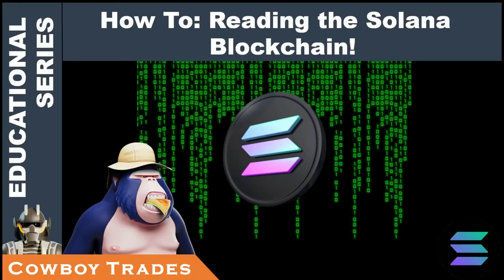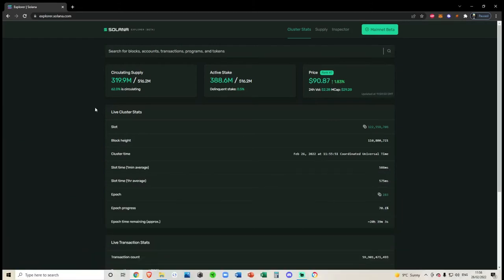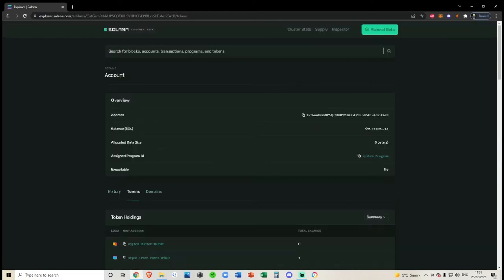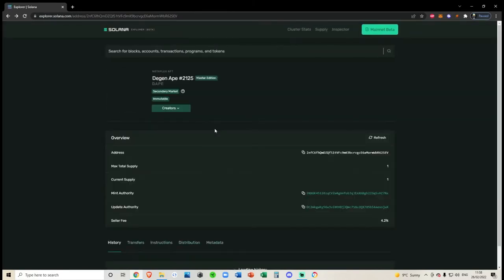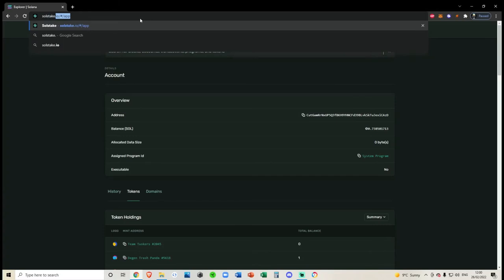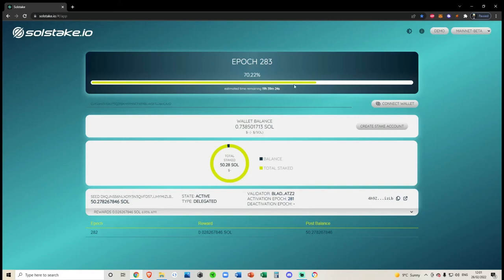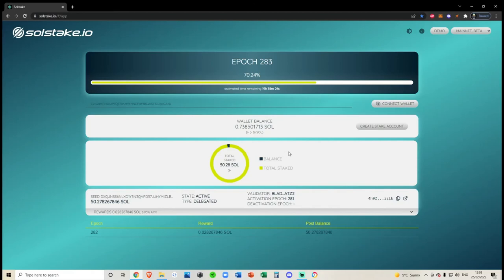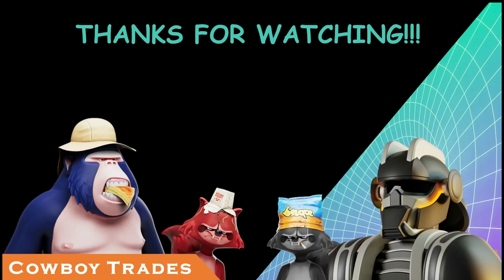How To: Reading The Solana Blockchain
How To: Reading The Solana (SOL) Blockchain

Chapters:
0:00 Intro
0:38 Tokenomics
1:25 How To Check Solana Wallets On The Blockchain
2:25 How To Check For Tokens, Collectables & NFT's
4:00 How To Check Ownership (Distribution)
4:45 Checking Staking Status
8:37 Outro

Tip in Crypto (if you want) CRYPTO WALLETS
Bitcoin: 3K84nZKz4Cxvmi9PEwHefkYRnSjjDsuUyA
Solana: 8wXrjRN4PsoWeVQiEkfBawDoeW7VTBTCXoVM2yoPUbYX
Solana NFT Wallet: 4pBsBDB8oLxteK3oREgxniy3yKGN8VLgUHtkHZy8eoip
Algorand: GNDSNNY2TCMRY6MBAMWDAHZW2MSPJ4NMDX4KQYF7H44X72THPSH3OHOMSA
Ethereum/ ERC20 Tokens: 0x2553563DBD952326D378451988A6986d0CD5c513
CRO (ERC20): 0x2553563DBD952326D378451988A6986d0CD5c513